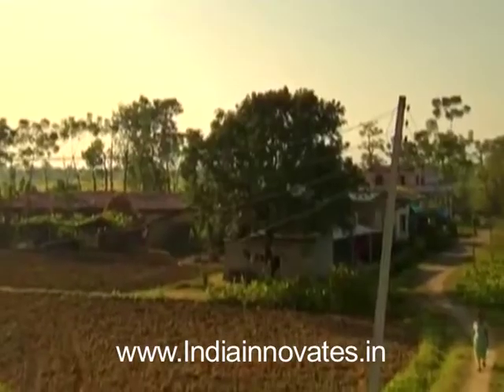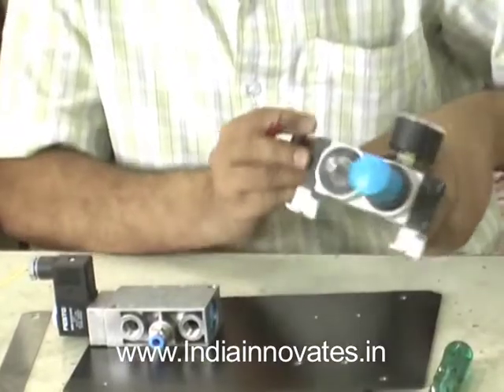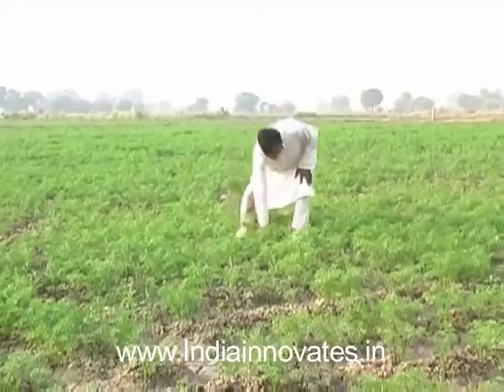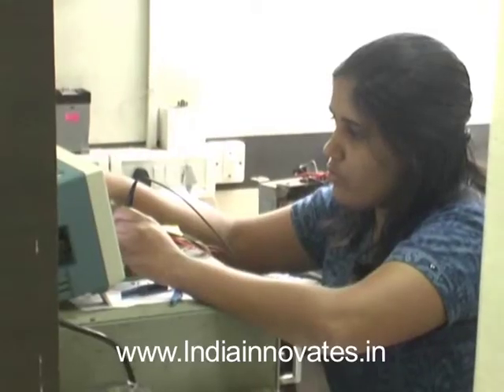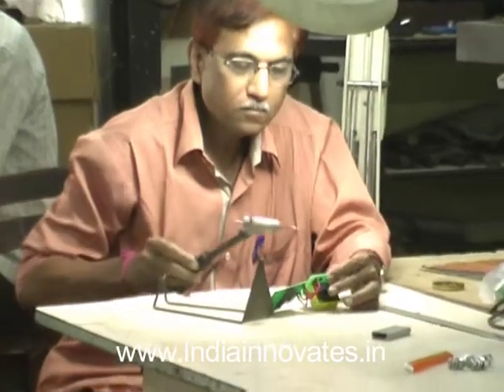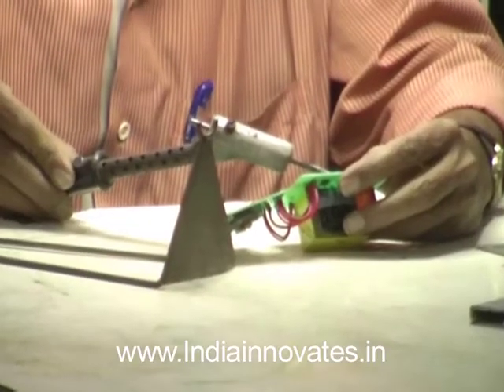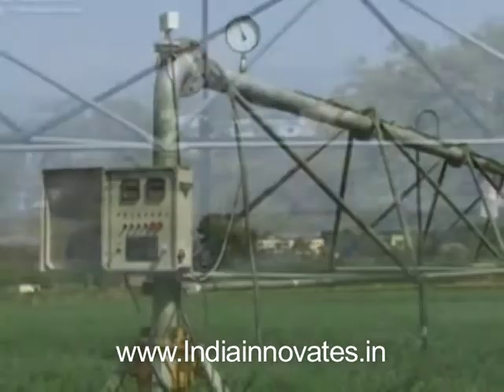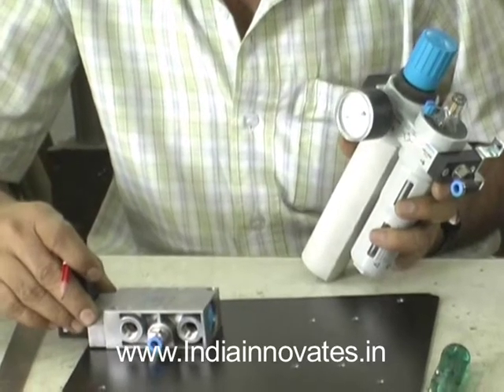Solar Powered Constant Move Pivot Irrigator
Almost every other day there are alarming reports and surveys being published around the world about the increasing scarcity of water. Innovators Bright Stars Electronics has developed a Solar Powered Constant Move Pivot Irrigator that not just reduces water consumption and increases the yield but also is ideally suited for various crops. This irrigator costs far less than the traditional drip system and does not require trained personnel to operate it.